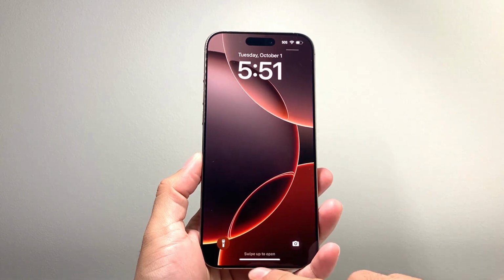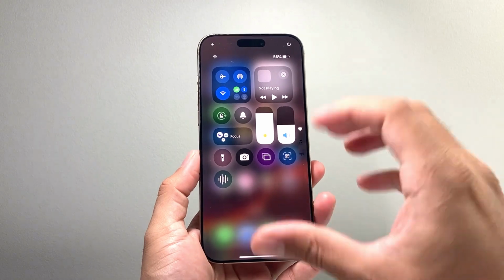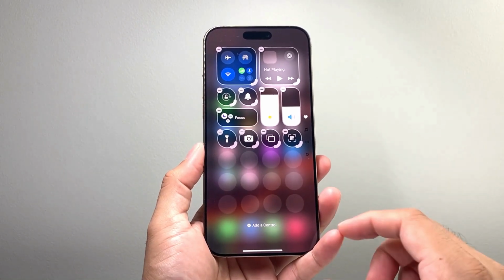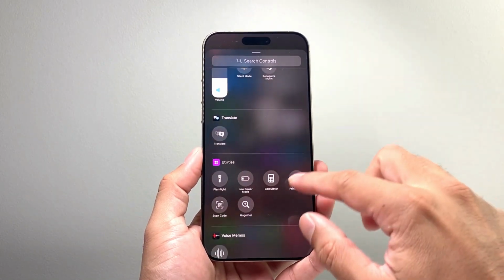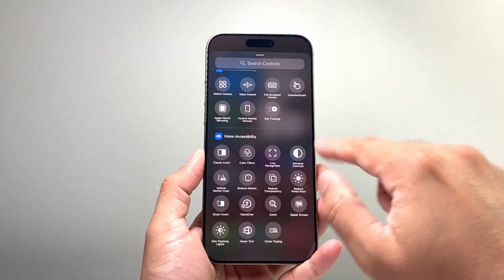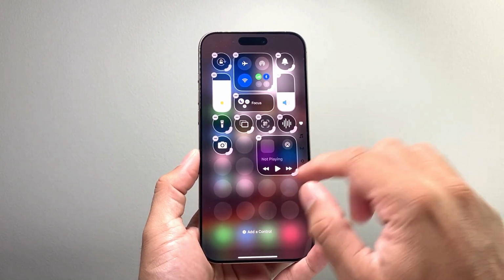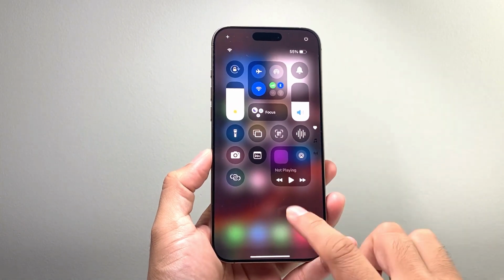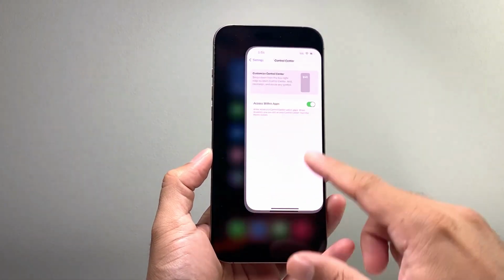How To Customize Control Center On iPhone iOS 18